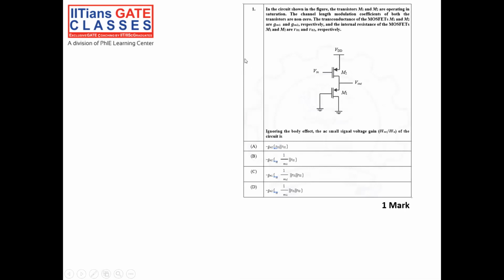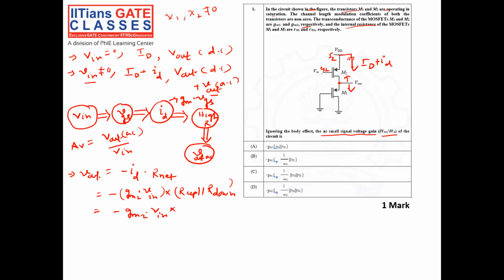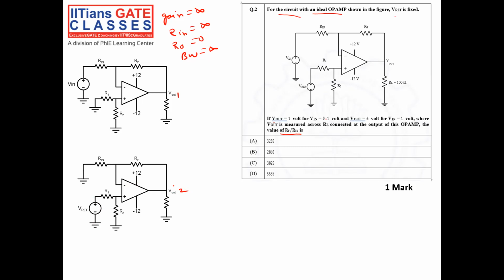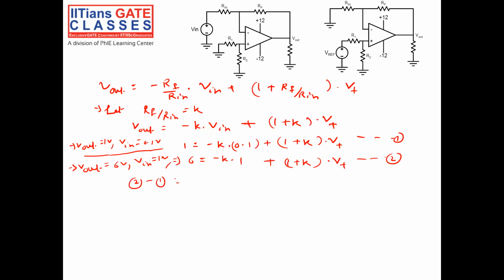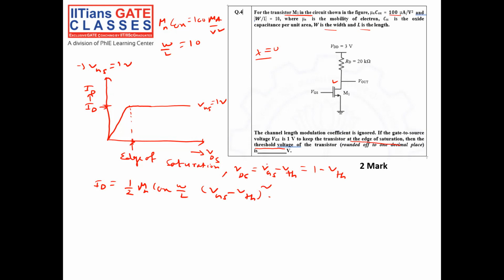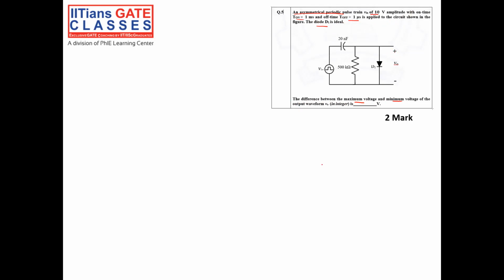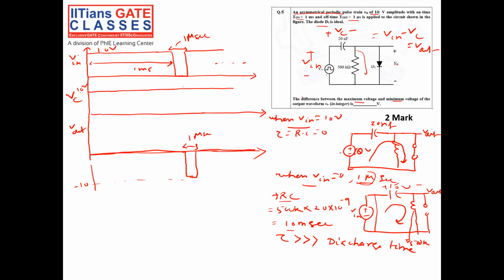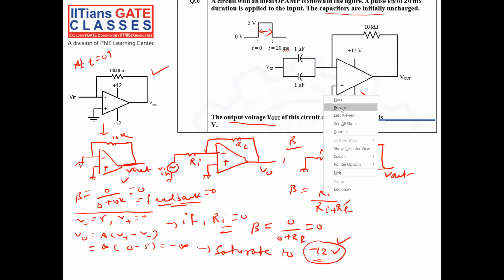Analog Circuit | GATE 2021 EC Paper | Electronics & Communication Engineering Questions Solution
➡️Analog Circuit | GATE 2021 Electronics & Communication Engineering Question Paper Solution | GATE Electronics, Electrical and Instrumentation Engineering Lectures

✅Salient Features
Regards,
Team IGC